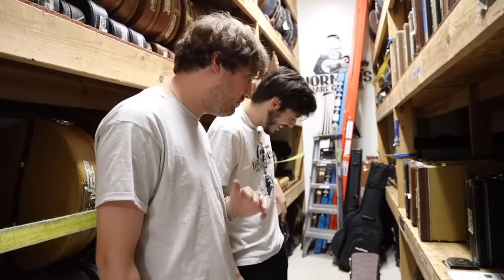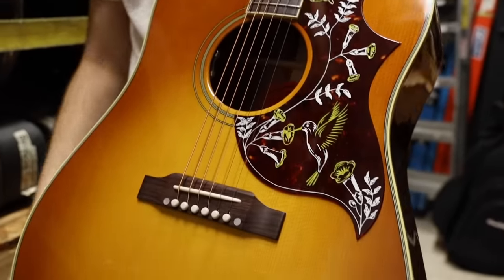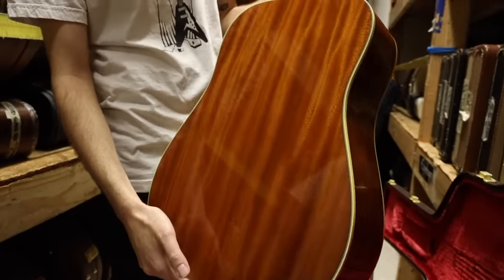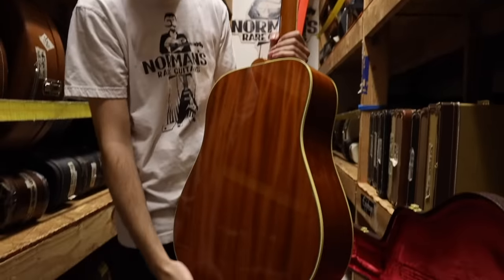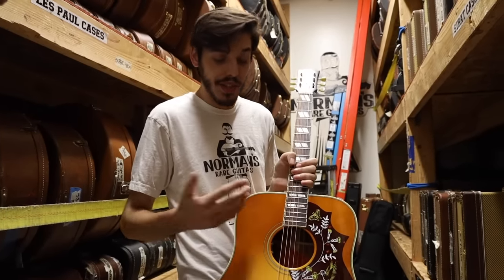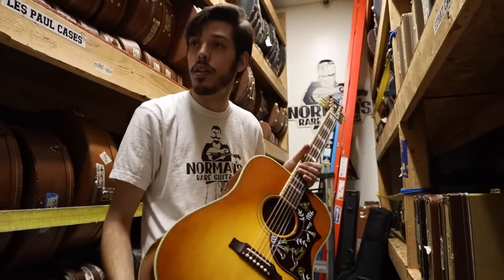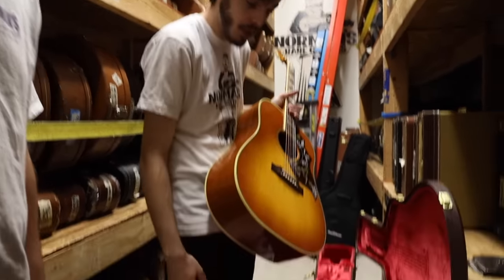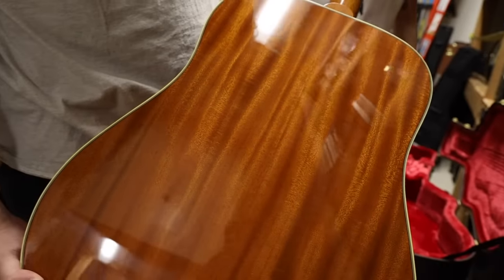Guitar of the Day: 2022 Gibson Hummingbird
It's FlatTopFriday!!! Stay safe, be kind and hope you’re all well! Enjoy this new episode of GuitarOfTheDay: @mikelemmo playing a brand new 2022 Gibson Hummingbird available here at NormansRareGuitars! So what do you guys think of this GibsonHummingbird?

GUITAR: 2022 Gibson Hummingbird